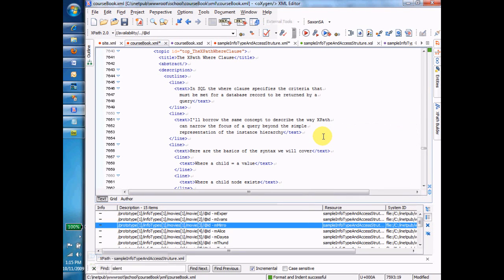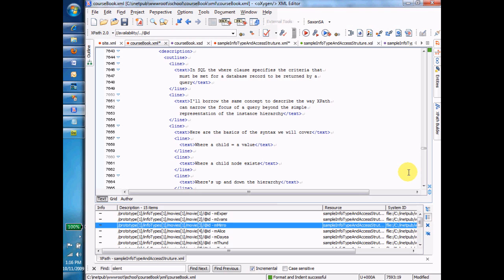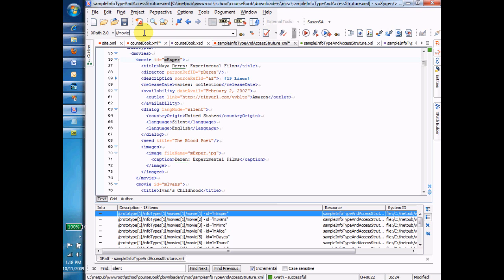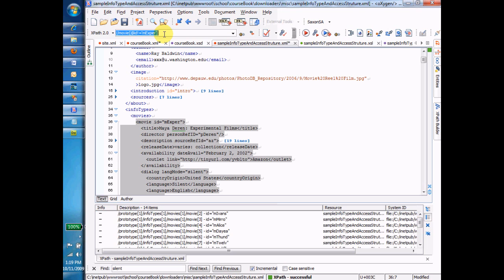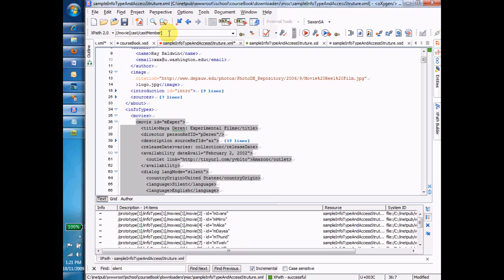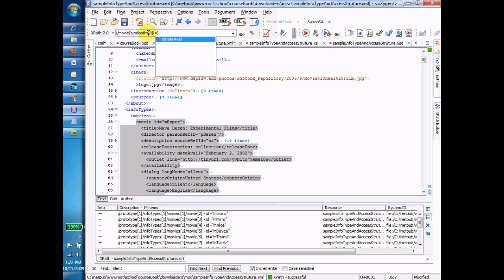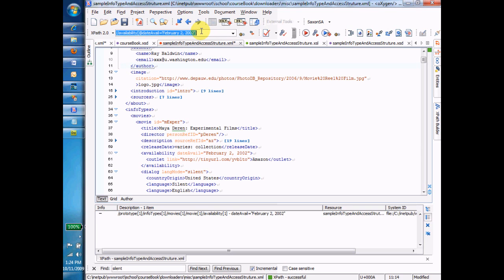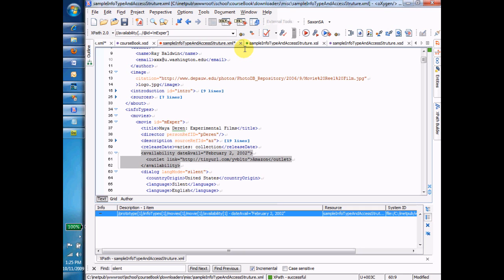The XPath Where Clause part 1